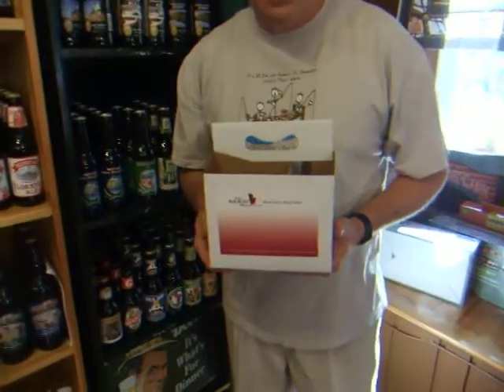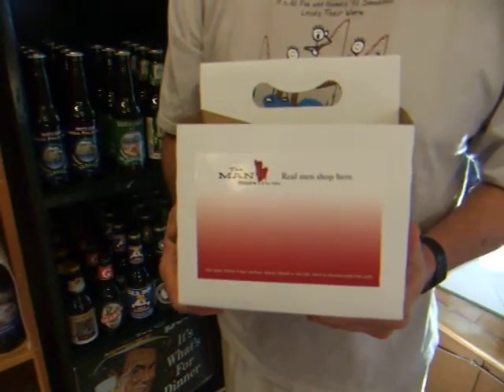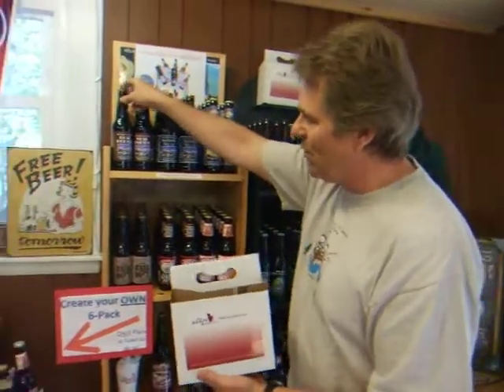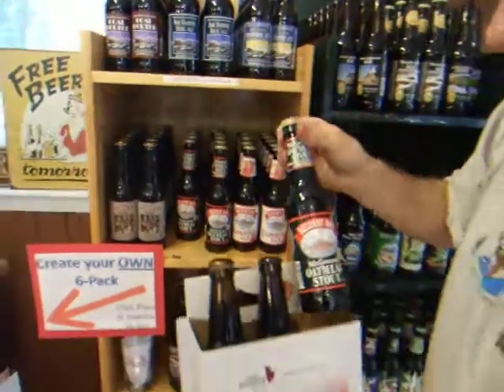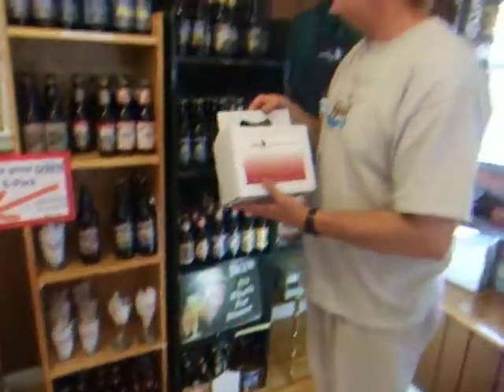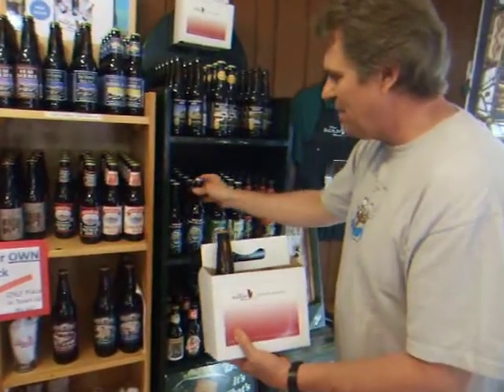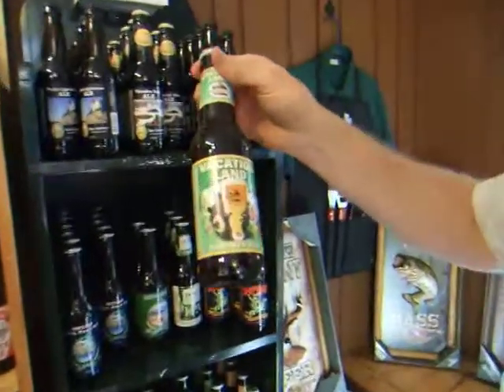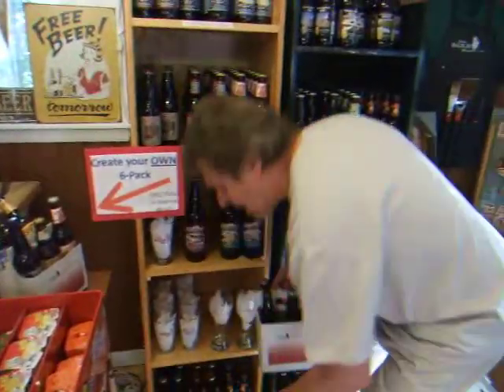Man Store: Maine Beer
John Willet, owner of The Man Store, shows what kinds of awesome beer offerings at The Man Store. Create your own six pack with Shipyard, Gritty's, Bar Harbor Brewing Company, Atlantic Brewing Company, and other great New England microbrews.